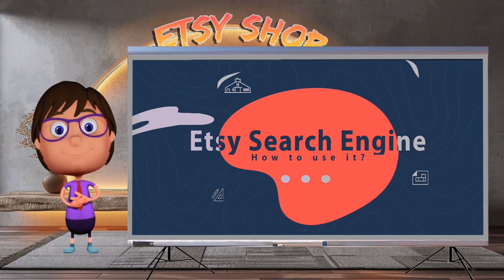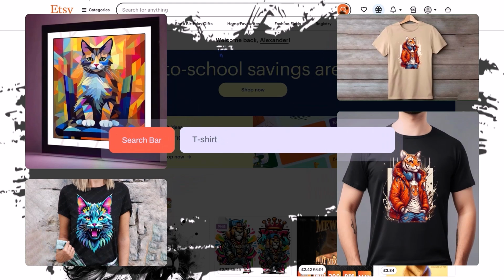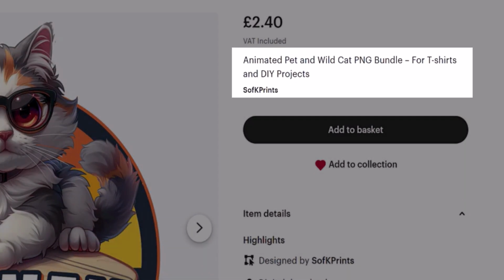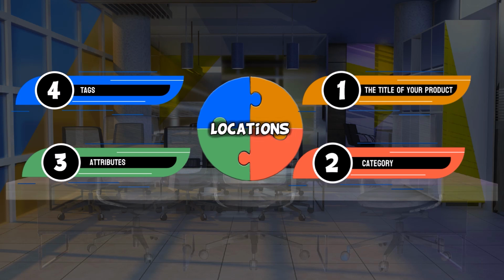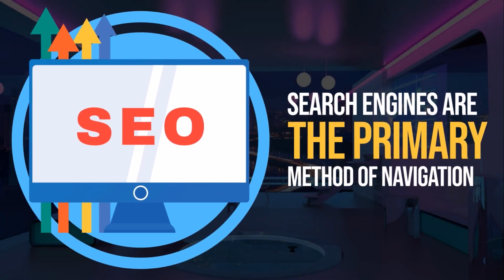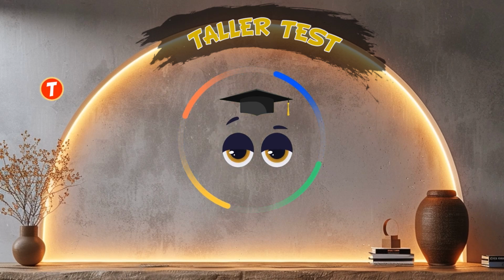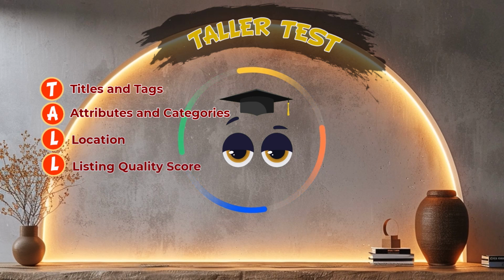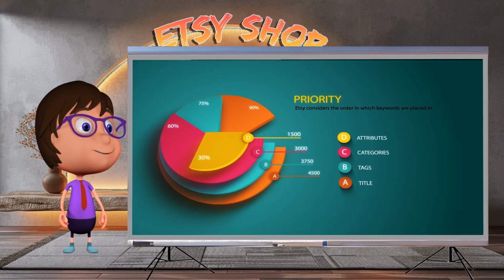How to Start and Grow a Successful Etsy Shop: Lesson 3. A Beginner's Guide to Earning on Etsy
Guide to Earning on Etsy

✨ Master Etsy SEO: Understanding the Search Algorithm | Etsy Tutorial for Beginners

🚀 What You'll Learn:

How buyers find products on the Etsy platform
The four key areas Etsy scans for keywords
Understanding the TALLER TEST ranking system
Essential Etsy SEO strategies for better visibility

✨ This comprehensive tutorial reveals the secrets behind Etsy's search algorithm, essential for Etsy Shop Success. Perfect for beginners starting their Online Business journey, this lesson breaks down how Etsy's search system works to help optimize your Digital Products listings.

🚀 Key Topics Covered:

Search engine optimization basics
Keyword placement strategies
Ranking factors explanation
Listing optimization techniques

✨ This tutorial is part of our complete Etsy Shop Optimization guide, designed to help you build a profitable Side Hustle through smart Business Strategy and Market Research. Whether you're new to selling digital products or looking to enhance your existing Etsy shop, these SEO Tips will help boost your shop's visibility and increase your Passive Income potential.

🚀 Perfect For:

New Etsy sellers,
Digital product creators,
Existing shop owners,
Online entrepreneurs,
Side hustle seekers.

✨ Start your journey to Etsy Shop Success with this essential guide to search engine optimization and discover how to make your products stand out in the marketplace." CopyRetryClaude can make mistakes. Please double-check responses.nd discover how to make your products stand out in the marketplace.